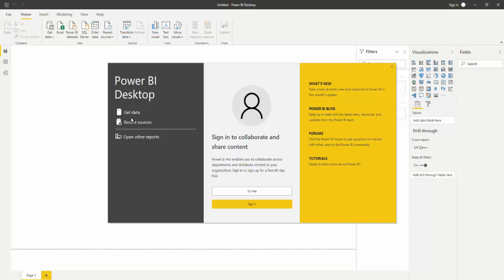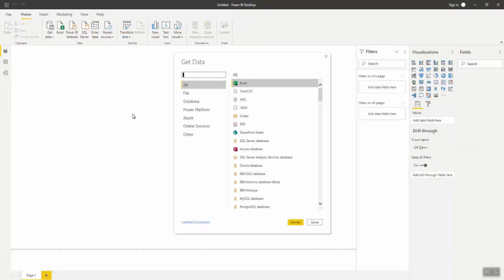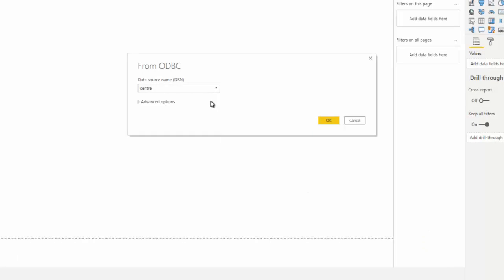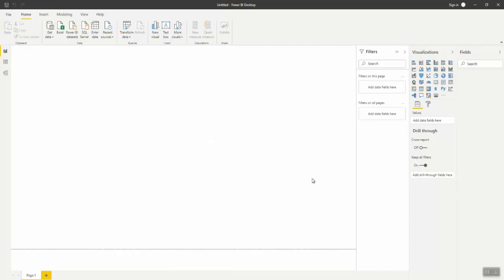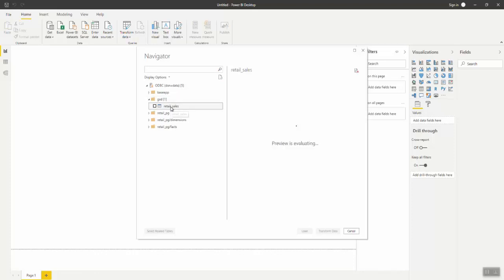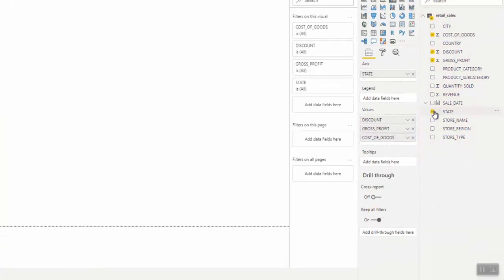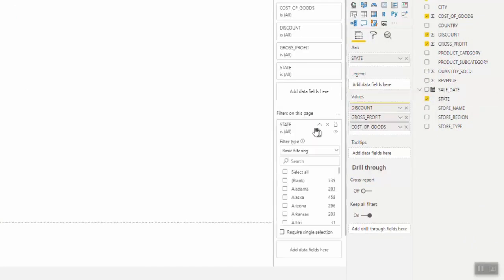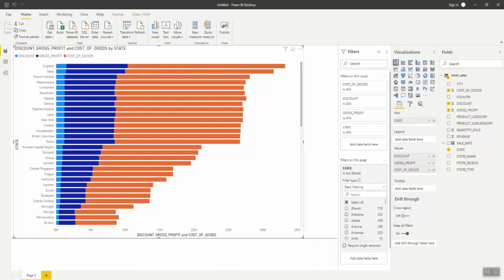How to Use the ibi ODBC Connector from Microsoft Power BI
A key component of ibi Open Visualizations, the ibi ODBC Connector provides ODBC-enabled applications with transparent access to local and remote data sources. Watch this video to learn how to use the ibi ODBC Connector from Microsoft Power BI.